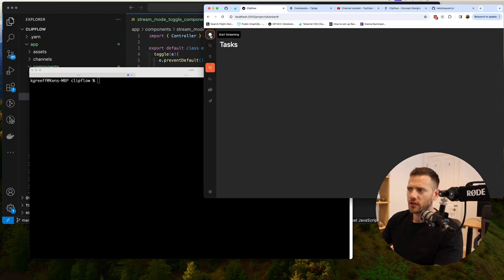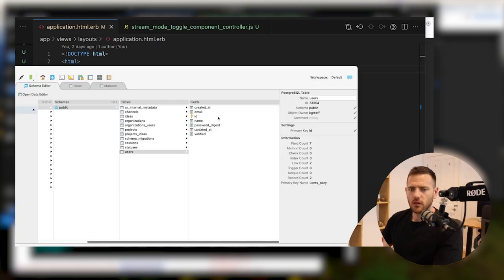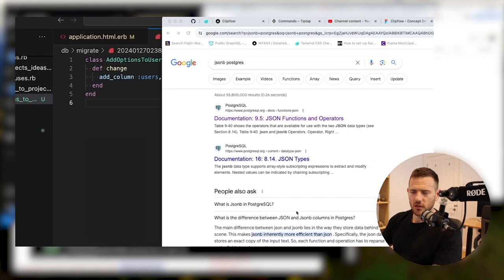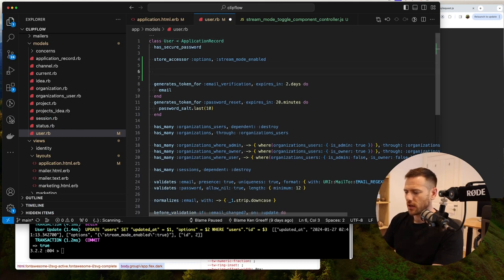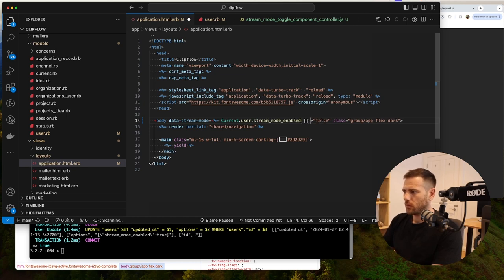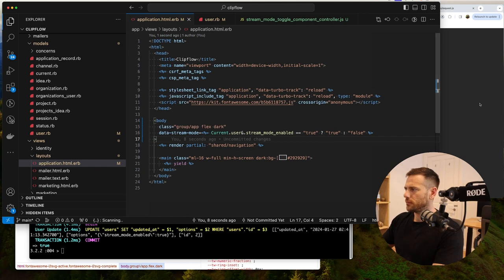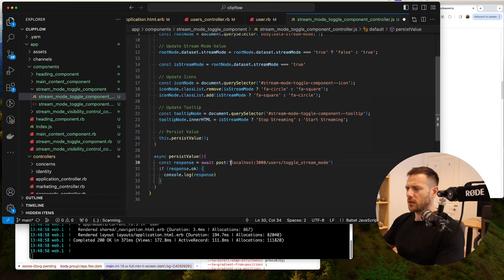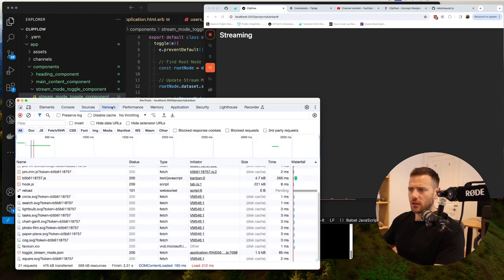Persisting Stream Mode Value in the Database - Clipflow - Part 7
In this episode we will store the stream mode value against the user in a jsonb options column in the database. This will happen when the user toggles stream mode so that it is persisted between page refreshes.